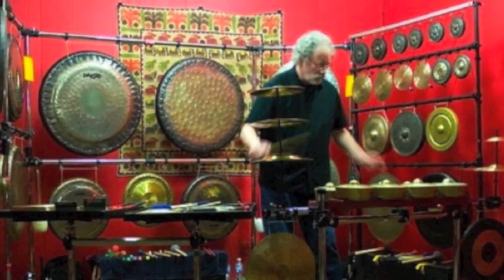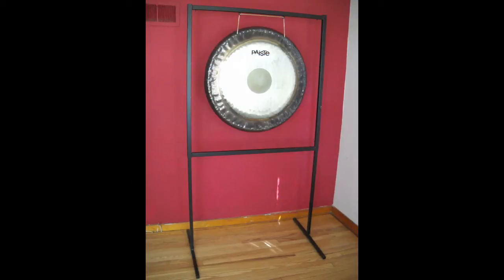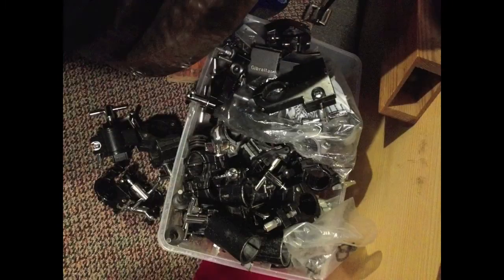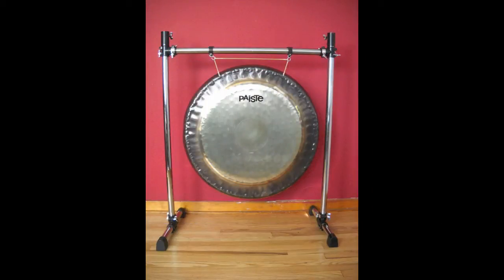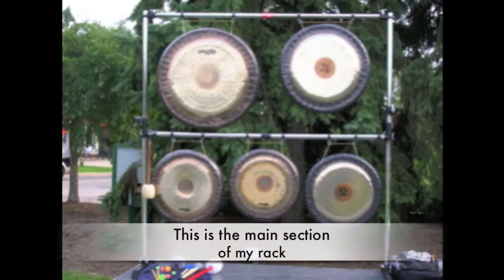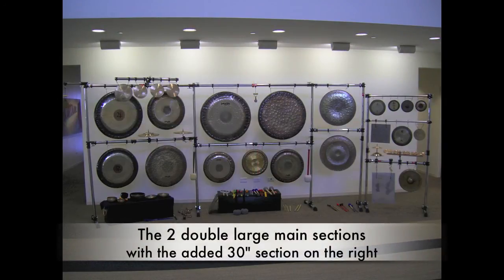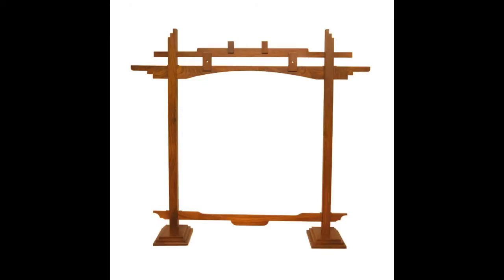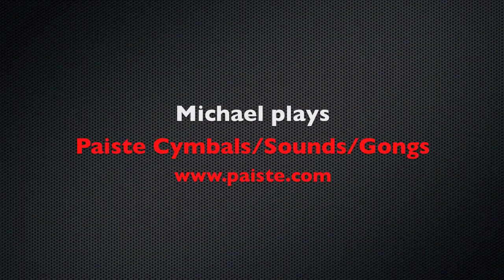A Beginner's Guide to Gong Stands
A look at various Gong stands for all you Gong enthusiasts out there.